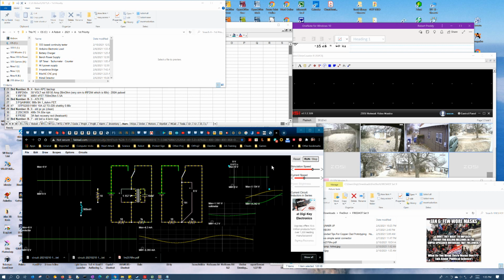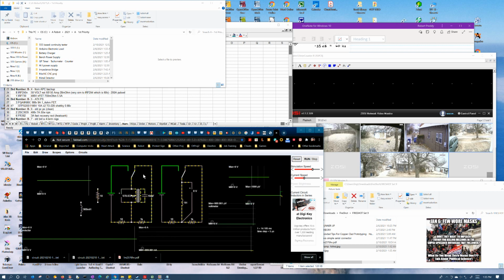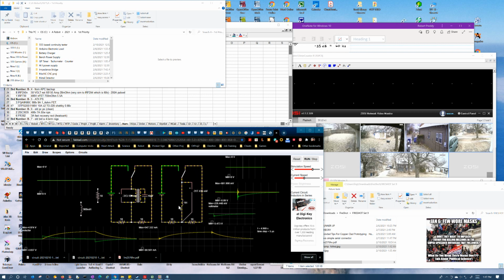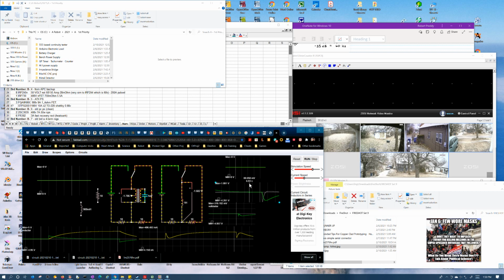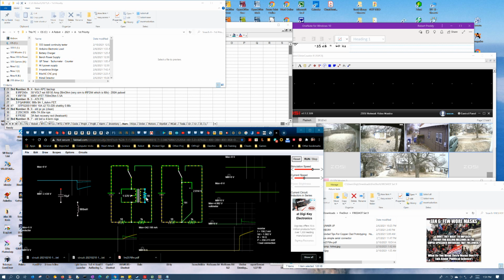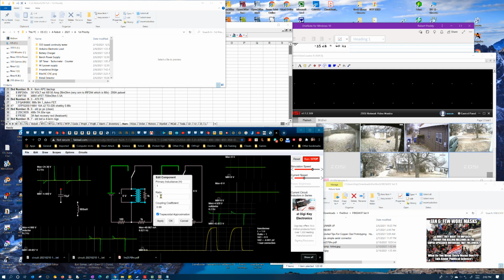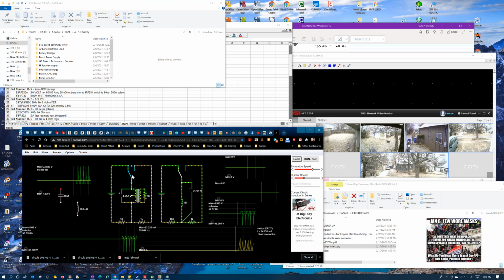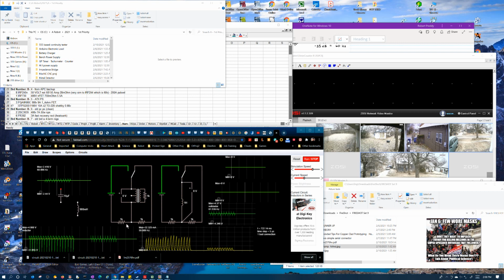Falstad Inductors Part 1